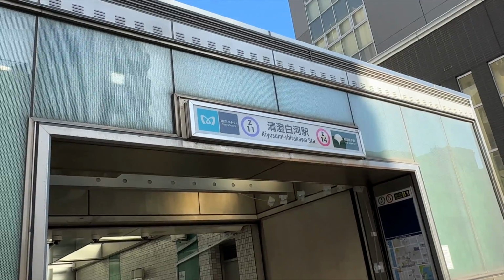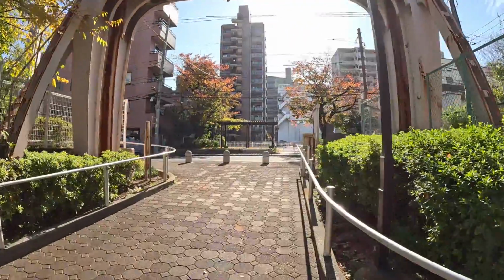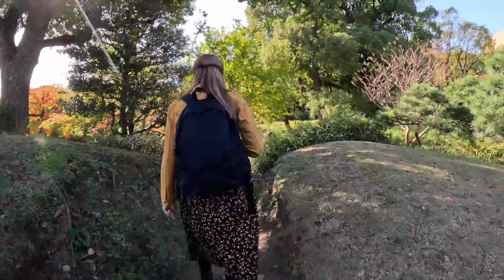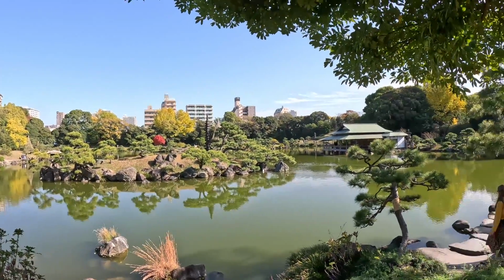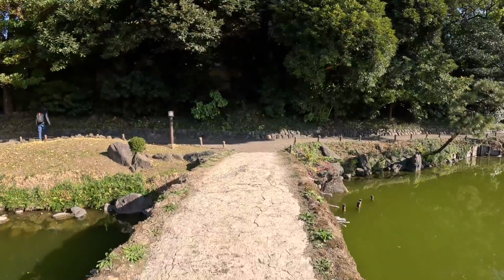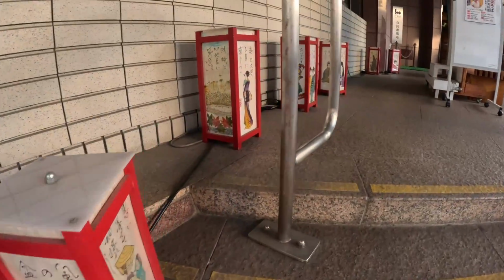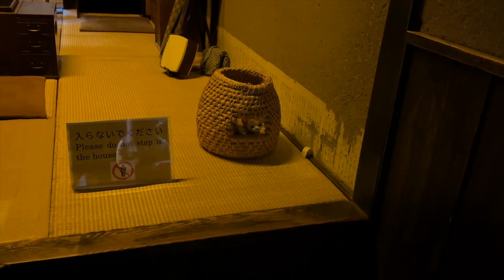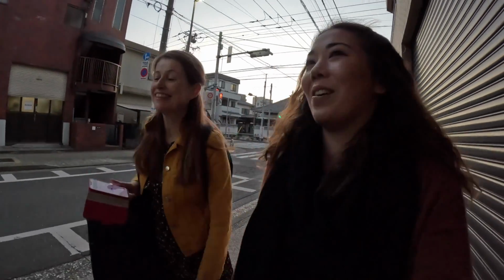Kiyosumi Shirakawa: A Coffee & Hidden Gem Tokyo Itinerary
If you’re looking for good coffee and hidden gems in Tokyo, this itinerary is for you! It has a little bit of everything—coffee, a beautiful Japanese garden, hole-in-the-wall shops, and a unique museum that transports you to Edo-Period Japan.

The last time I was in Japan, I met up with a friend I met through a work trip here. I asked if she had any recommendations for lesser-known areas in Tokyo, and she suggested we go to Kiyosumi-Shirakawa, an area known for its coffee culture.

My favorite part about this itinerary is that we made it completely on the fly! Our only plan was to get some good coffee and visit the park to catch the last of the fall foliage.

Japan has changed the way I travel because some of my favorite experiences and food places I’ve tried have been from randomly walking around and stumbling into hidden gems.

Honestly, the best way to experience Japan is to leave a lot of room to…*wander*. ✨

Pick one or two main things you want to cover in an area and then leave the rest up to “whatever happens, happens.”

I hope you enjoy this Tokyo travel itinerary and find some new places to add to your Japan bucket list!

TIMESTAMPS
00:00 - Kiyosumi Shirakawa Intro
01:13 - 📍Allpress Espresso Tokyo Roastery & Cafe
02:50 - 📍 Kiyosumi Garden
05:57 - 📍 TOKAKU Coffee +
06:39- 📍Fukagawa Edo Museum
09:20 - 📍 Le Bois Kiyosumi Shirakawa Cafe & Miscellaneous Goods

👩🏻‍💻 Are you planning a trip to Japan? Learn what you need to book BEFORE going to Japan (+HOW to book)

AMAZON STOREFRONT
(includes Content Creation Gear & Japan Travel Essentials)